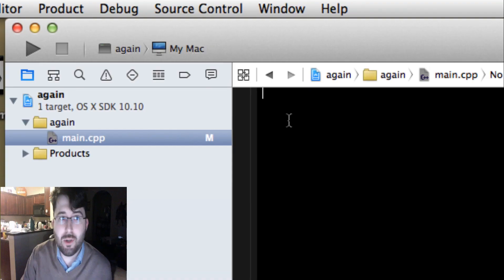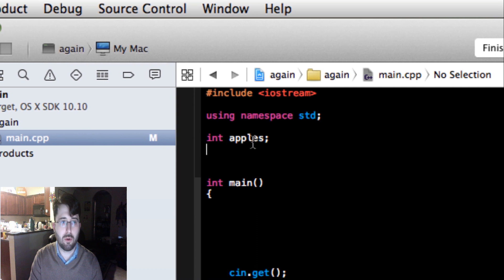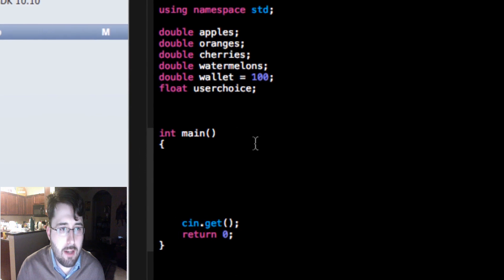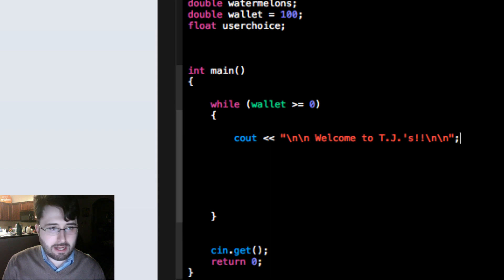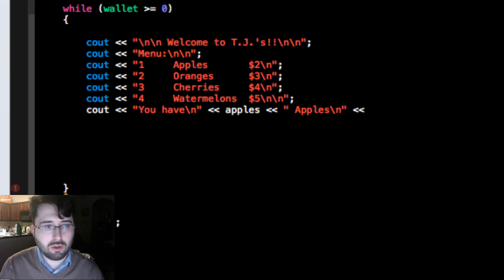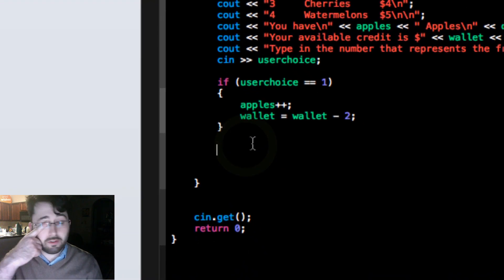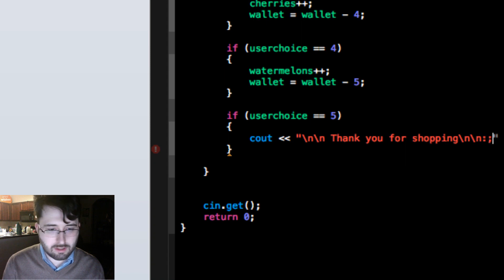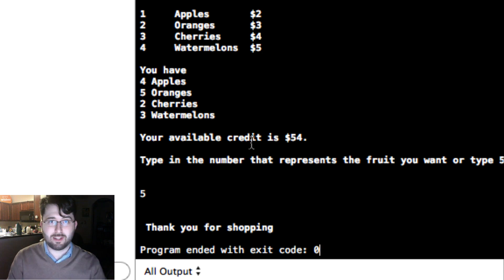Intro to C++: How to make a basic shopping list program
This tutorial will get you familiar with C++ & how to make a basic shopping list program. Enjoy!!